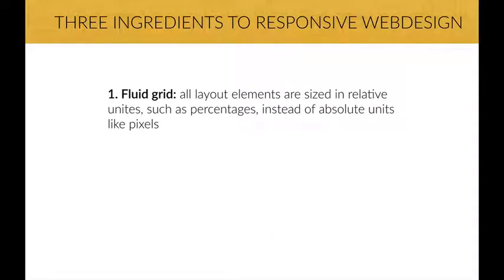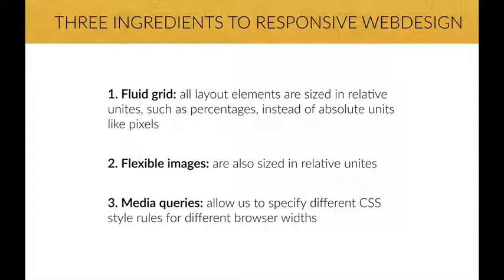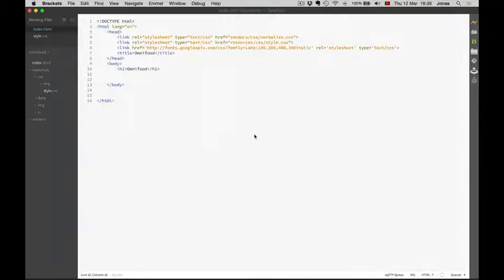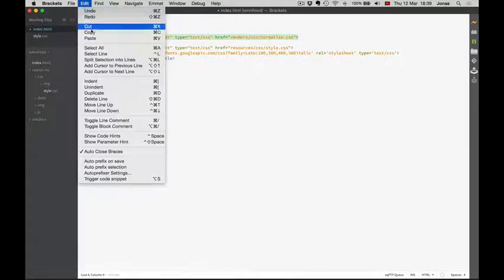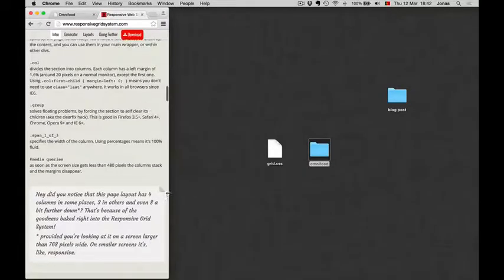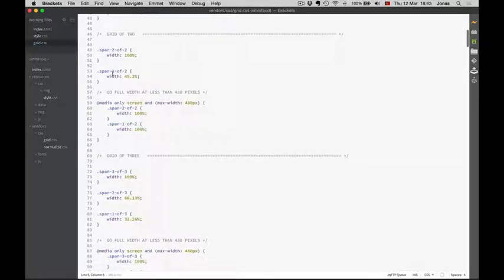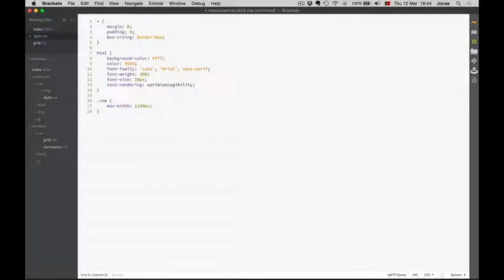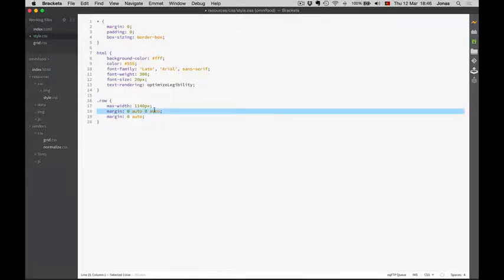29# Setting Up The Fluid Grid For Responsive Web design.